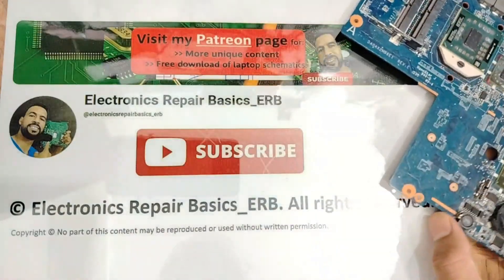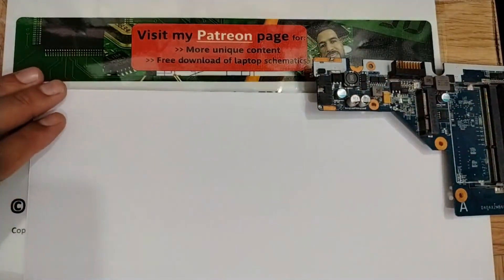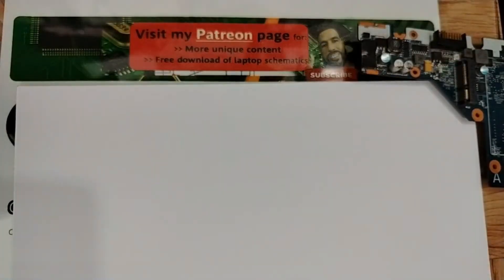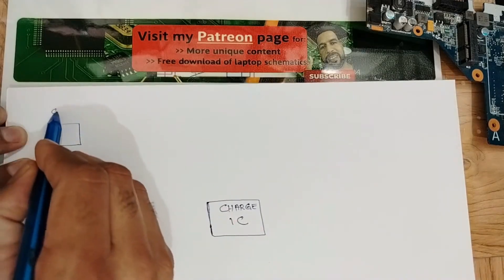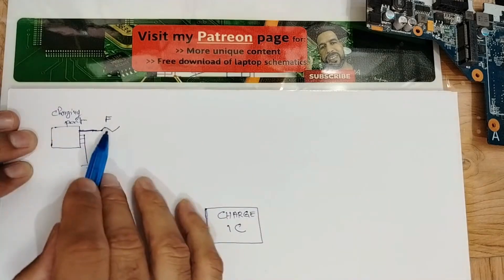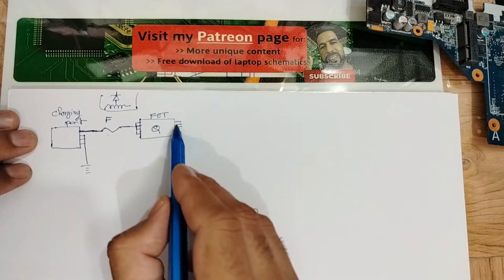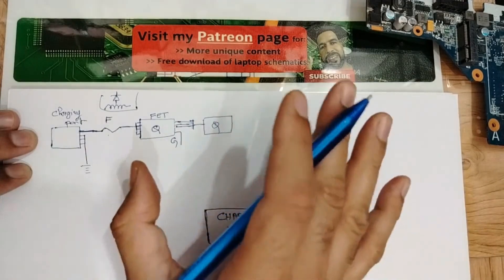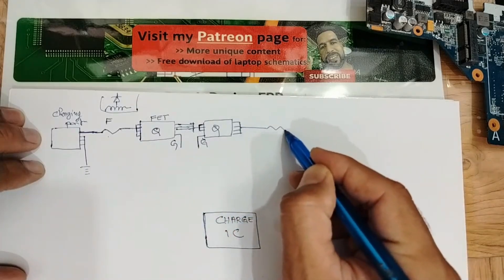Laptop Charging Circuit EXPLAINED - Easy Guide to Fixing Laptop Charging Problems Part 1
📌Join My Mentorship Program Today And Accelerate Learning - Limited Access 👇:
📌Explore my online store, packed with advanced tutorials and training:
Understanding how a laptop charging circuit works is the first step toward diagnosing and fixing charging issues. In this video, we break down each stage of the charging path from DC jack to battery, covering key components like the charging IC, MOSFETs, resistors, and protection diodes. Whether you're a beginner or pro, this clear, real-world explanation will help you master power rail diagnostics, signal flow, and common failure points.